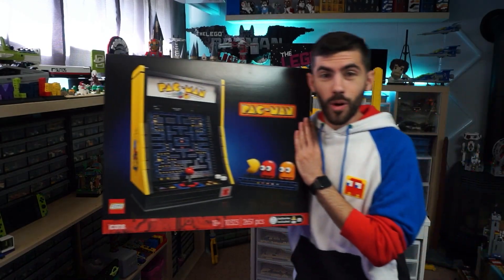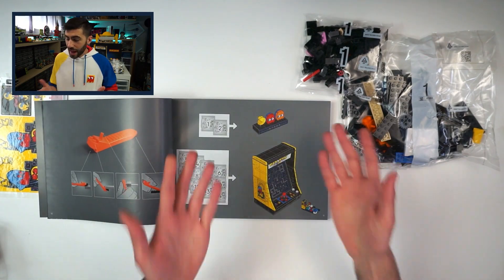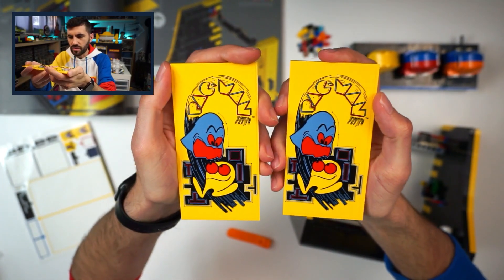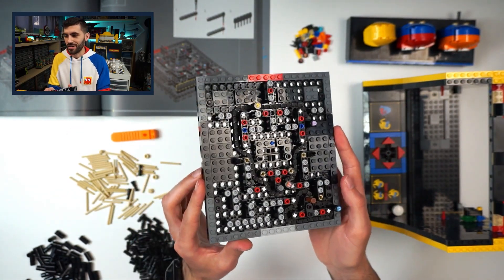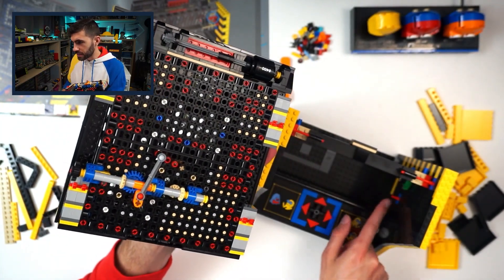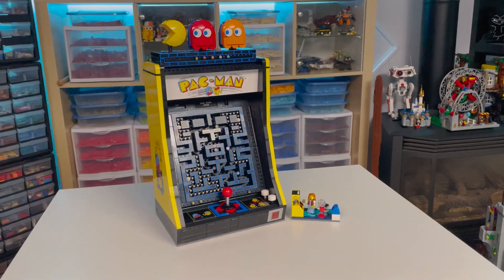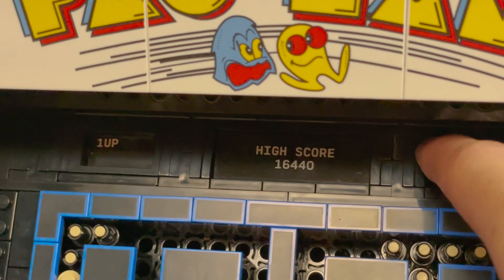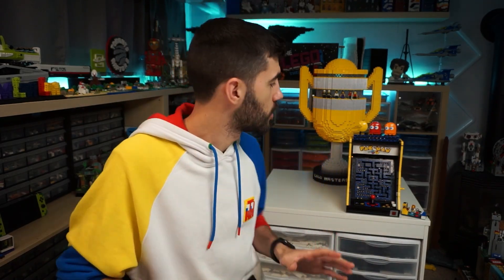PAC-MAN Arcade LEGO Set Review!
Take a look at our exclusive unboxing and review of the upcoming PACMAN set launching June 4th, sent to us early by LEGO! What do you think of this classic build?

I stream LEGO Building on Twitch 3 times a week, feel free to stop by! I'm live Mon at 7pm and Sun & Wed at 10am. All times in ET.